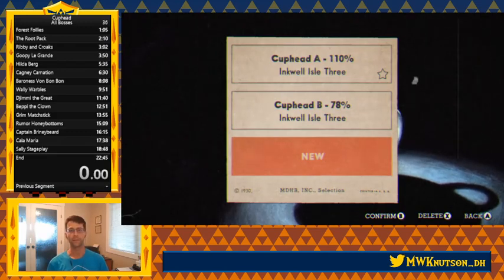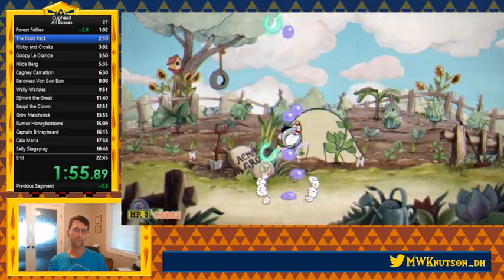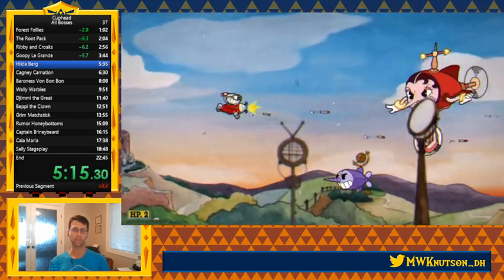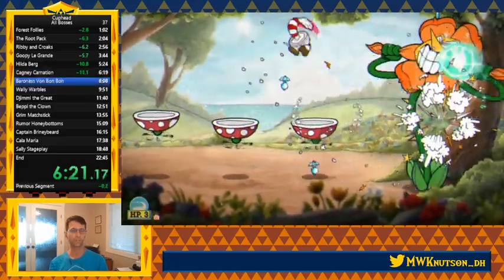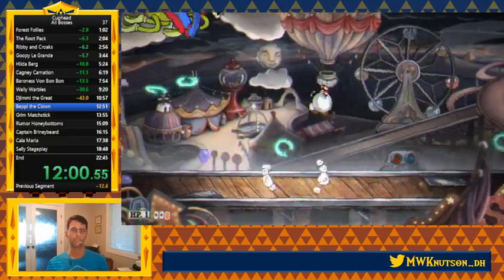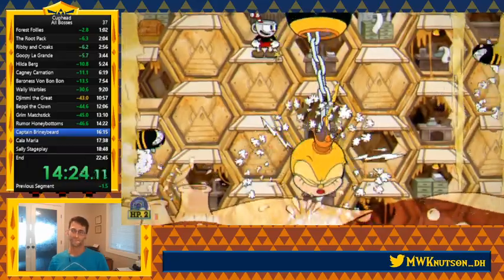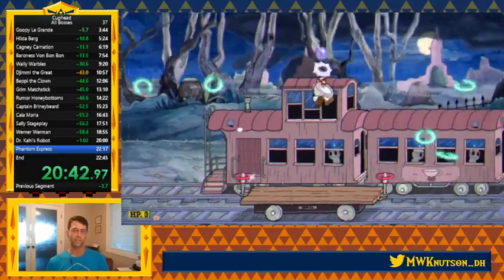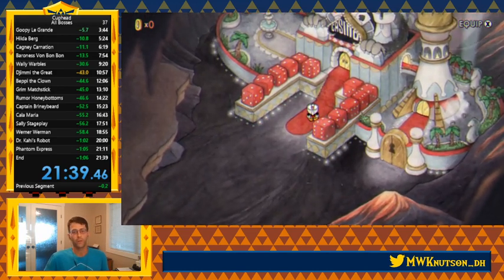Cuphead Analytical Speedrun - A-Side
Works cited:
Samantha Blackmon's "Pickaninnies and Pixels: On Race, Racism, and Cuphead at E3"
Christopher P. Lehman's "The Colored Cartoon: Black Presentation in American Animated Short Films"
David McGowan's "Cuphead: Animation, the Public Domain, and Home Video Remediation"
Bolter and Grusin's "Remediation: Understanding New Media"
Boluk and LeMieux's "Metagaming: Playing, Competing, Spectating, Cheating, Trading, Making, and Breaking Videogames"